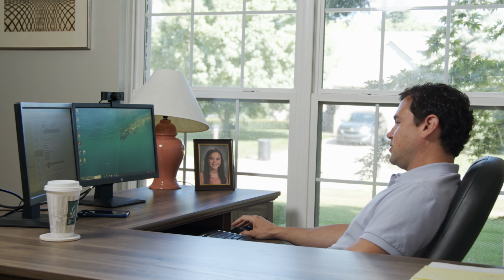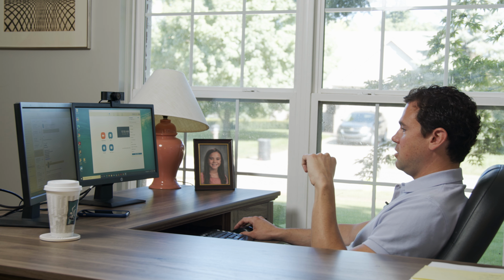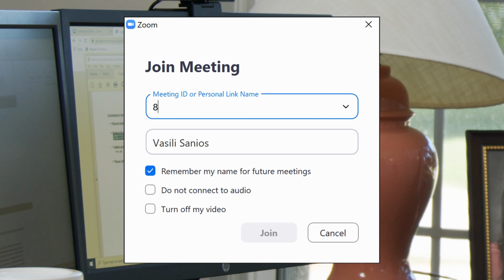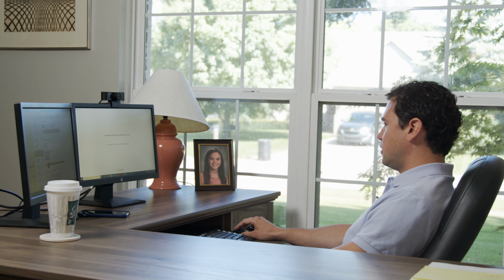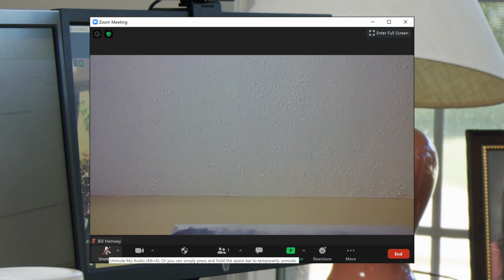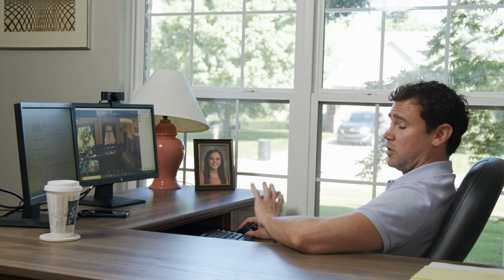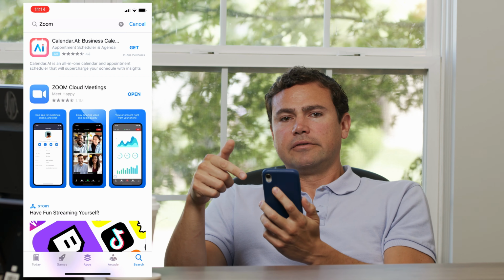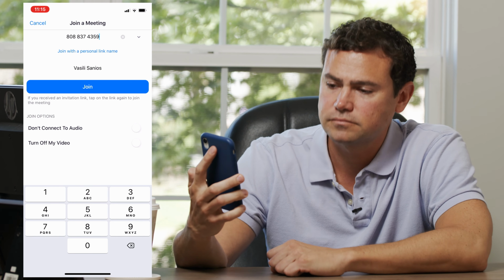How to Go to Court via Zoom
Going to court is stressful. Going to court with Zoom is even more stressful.

In this video you'll learn everything you need to know to go to court with Zoom.

You'll learn how to install and Zoom on your computer and your phone.